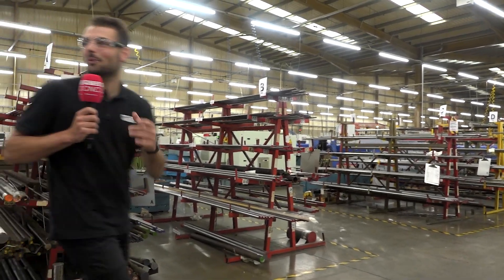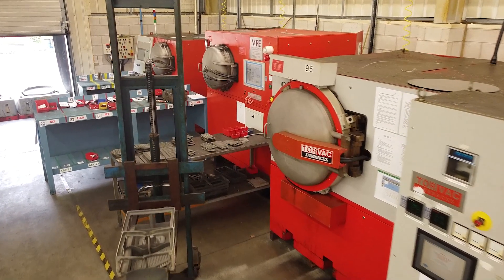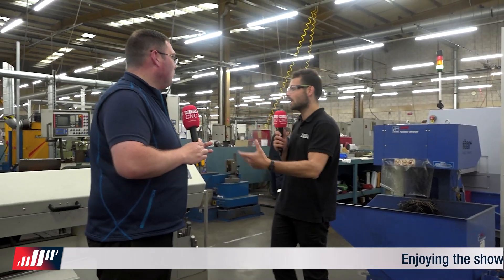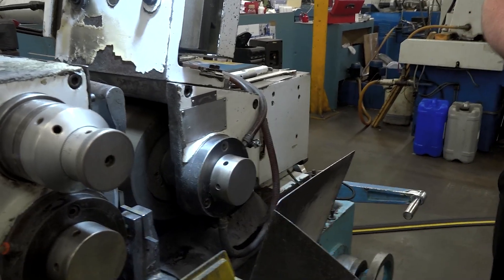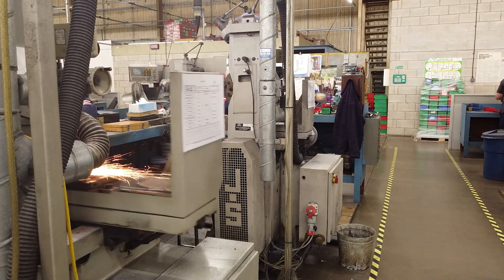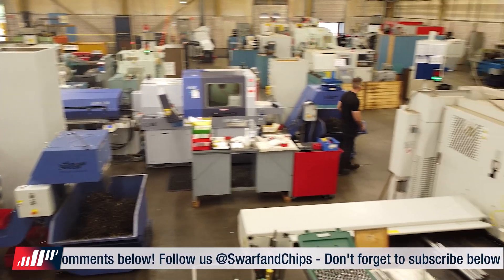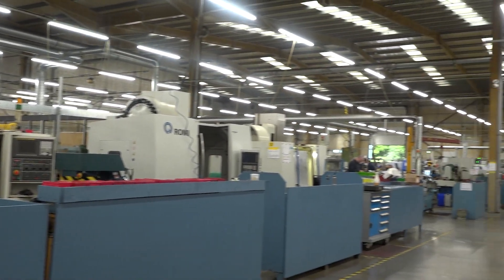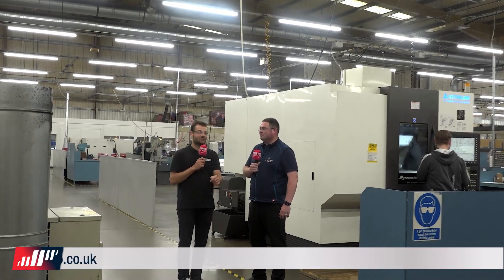10-Minute Machine Shop Tour At AW Precision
Let's hope Colin's filming does this huge place justice, follow Rowan and Andy on a tour around AW Precision's purpose-built Engineering Facility.

They've got over 200 machines and do everything in-house, from heat treatment to complete machining, grinding and EDM of punch tooling.

There's nothing these guys can't do.